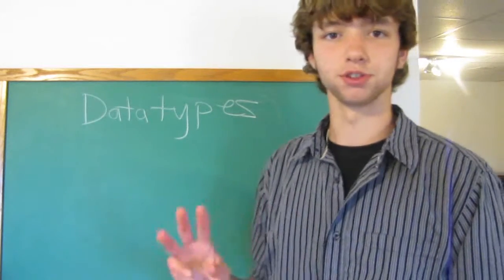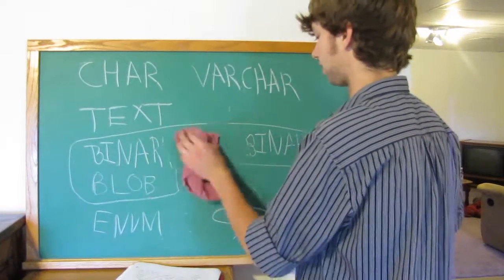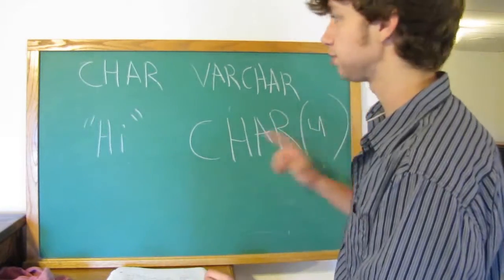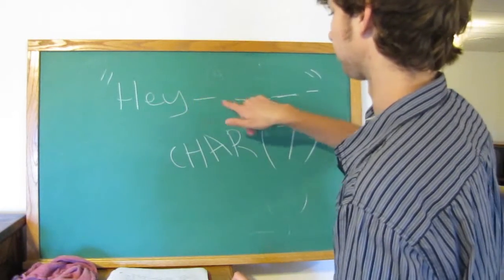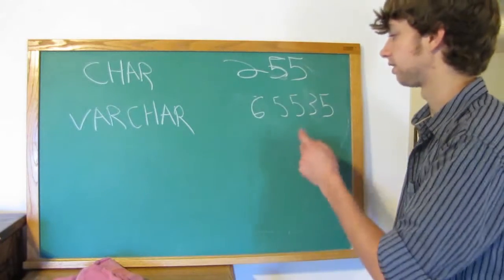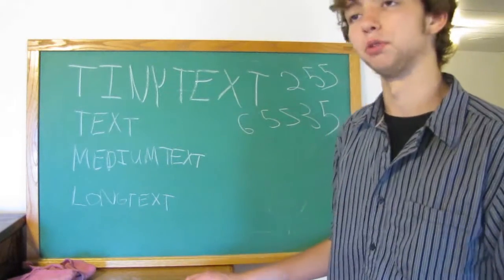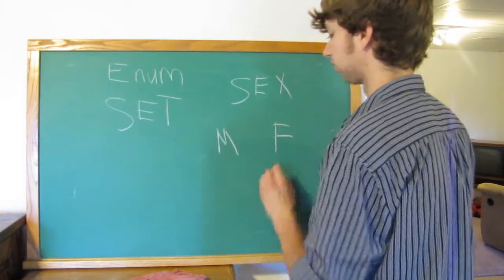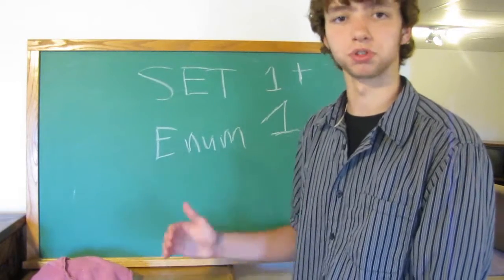MySQL Tutorial 5 - String Data Types